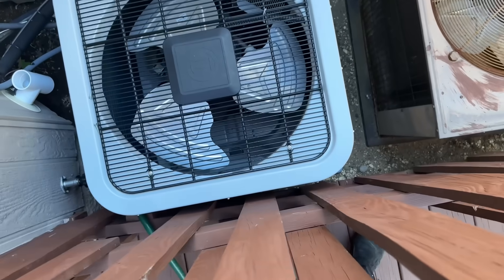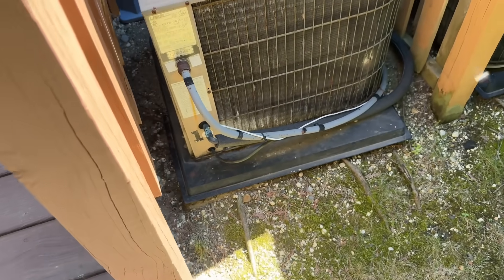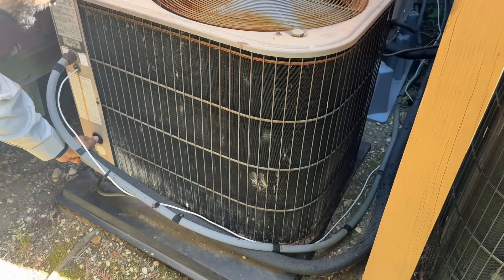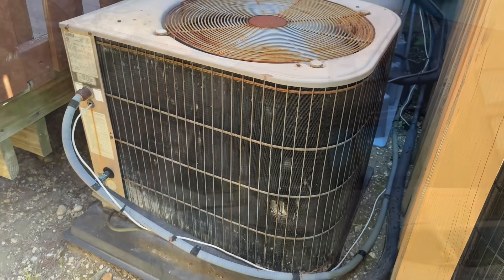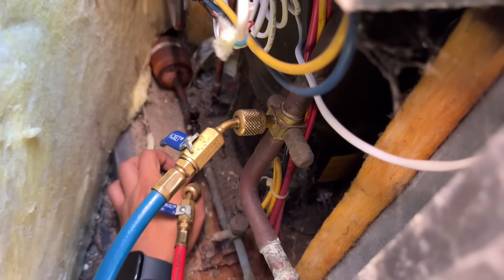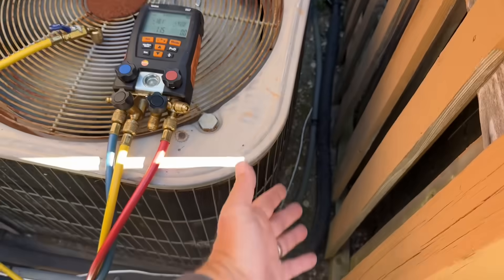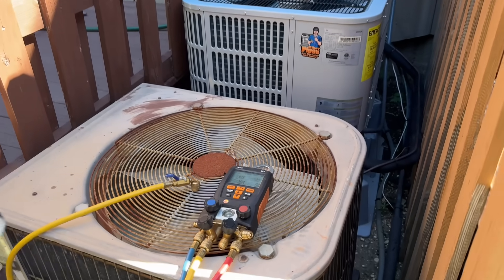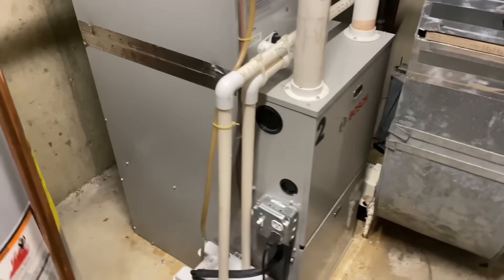Lennox R22 Central AC System Not Cooling - Repair or Replace? Service Call with New Hire!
Time for another dual fuel Bosch heat pump & gas furnace? Or Gas 'N Go? 30 year old Lennox Central A/C system low on Freon R22

Raised silver stickers are from:
Armored Decal Company Inc.
35 Victoria St. E, Unit 9
Alliston, Ontario L9R 1T3

Sticker Requests:
Name
Address